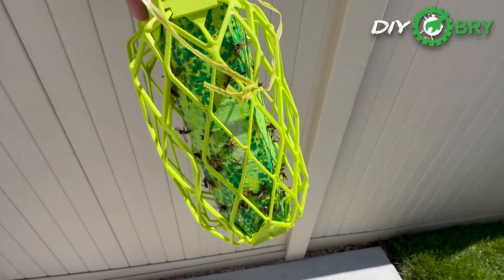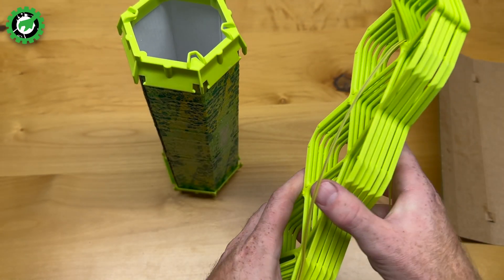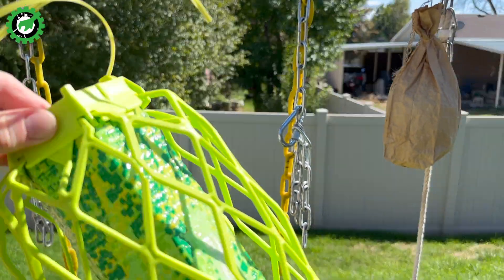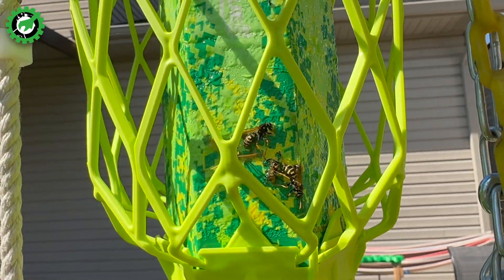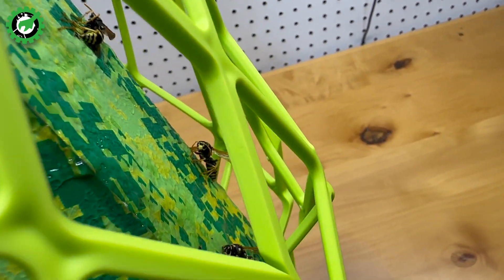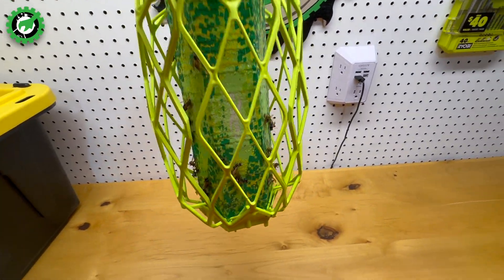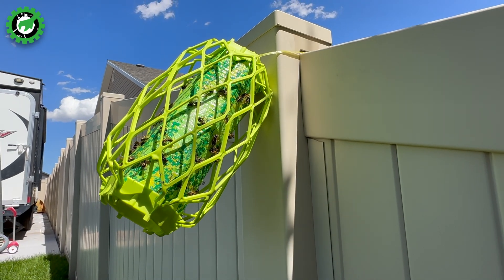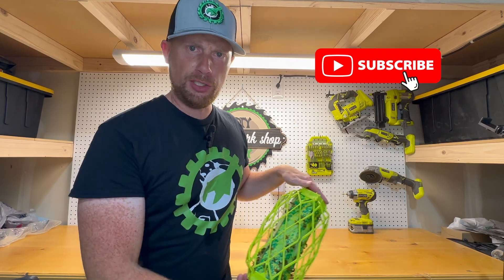GOT WASPS? Try the Rescue WASP TRAPSTRICK – Does it work? Spoilers, YES IT DOES! – DIYBRY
Hello Random YouTube People! Got a wasp problem? Join me as I test out the Rescue Wasp Trapstick to see if it actually works! (Spoilers, it totally does!)

PRODUCTS:
Wasp Trapstick
Clear Duct Tape